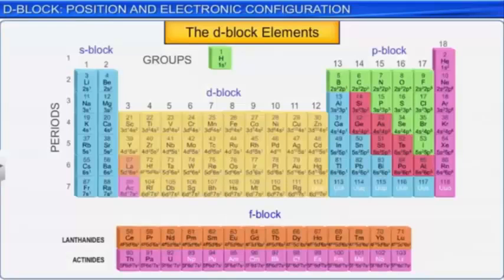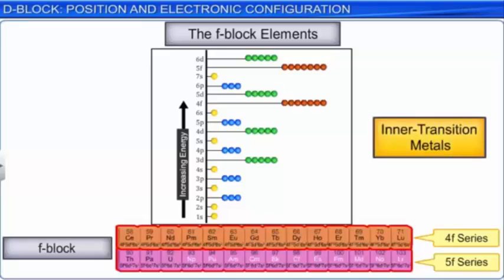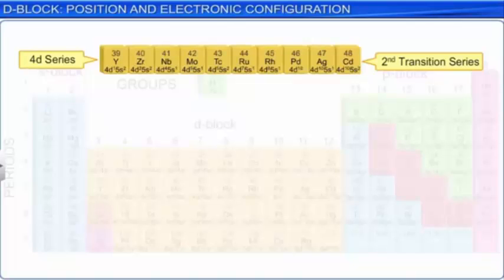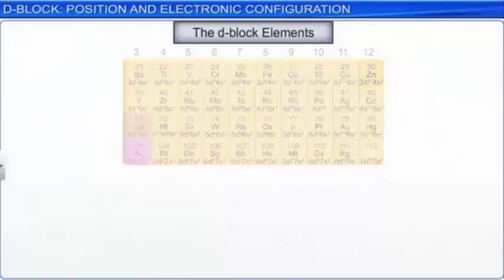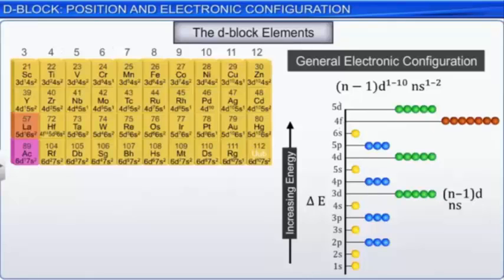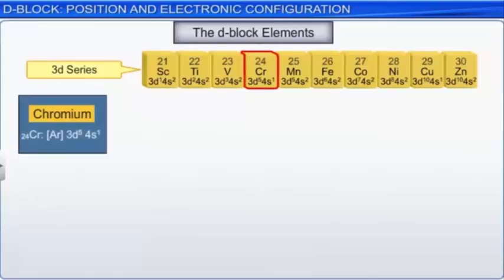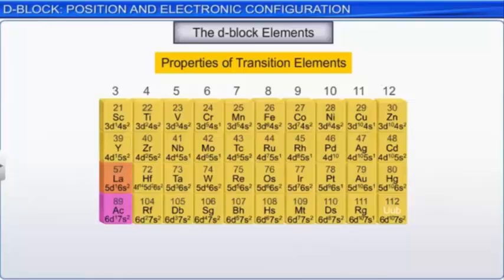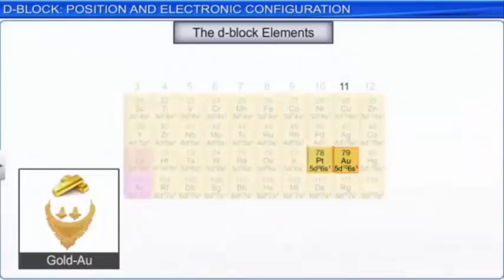12th chemistry/unit-4/d-block elements topic/kalvi TV video/English medium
hi friends
TN kalvi
This channel content is full of education purpose only
Channel contents like kalvi news,exam tips,study material, motivation,etc

🔴👉 School reopen latest news

🔴👉 Public exam tips and tricks